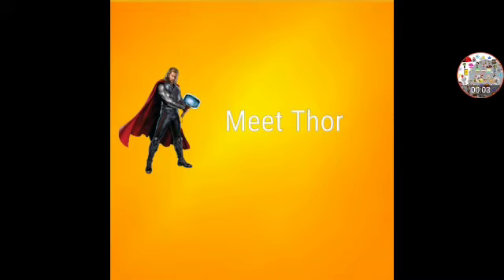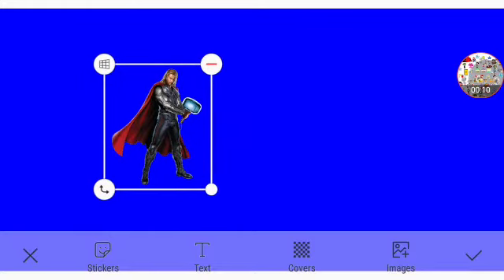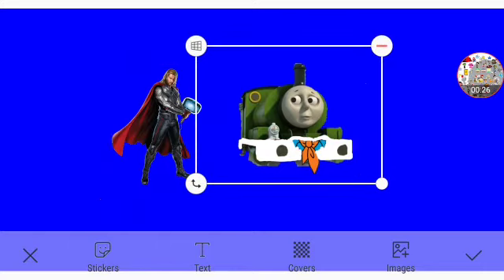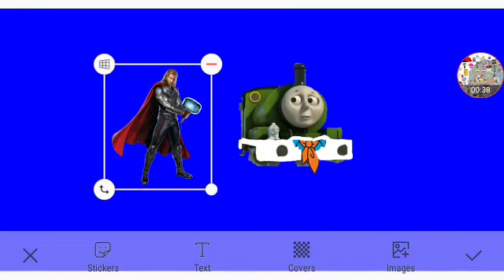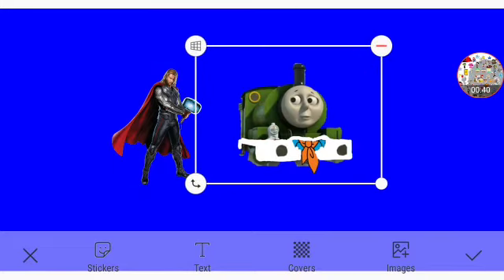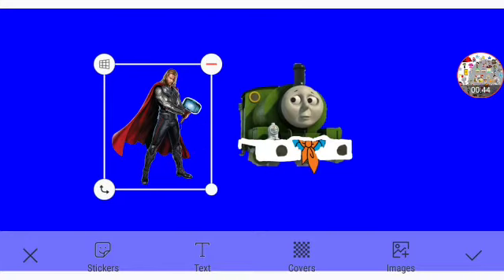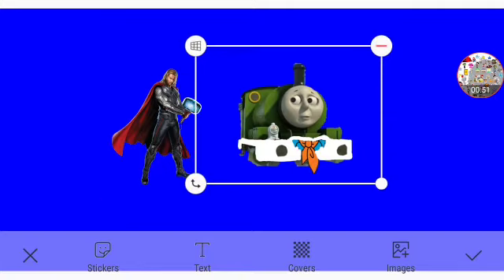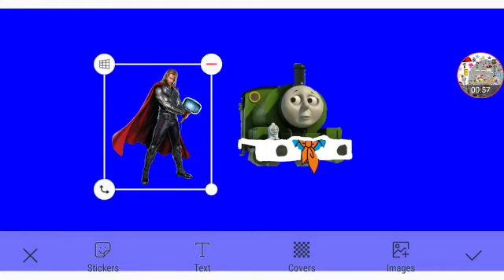Meet Thor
For Jorge Cruz And Callie Squid Sister